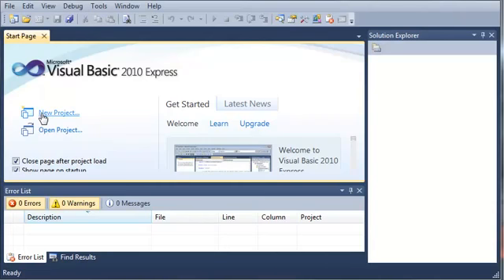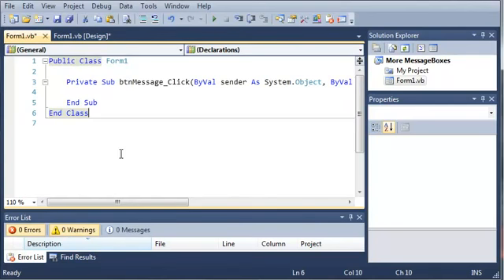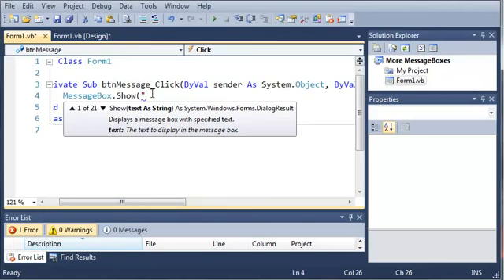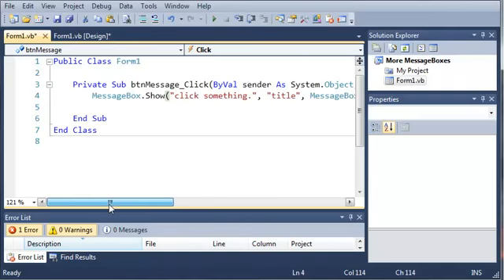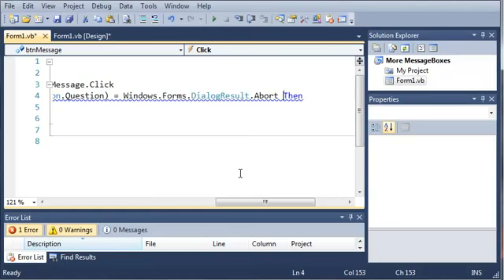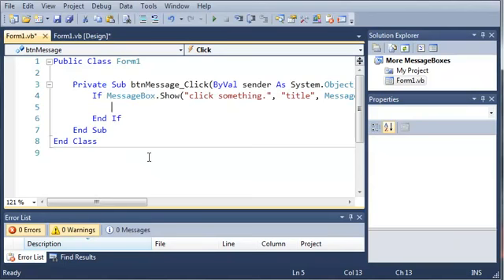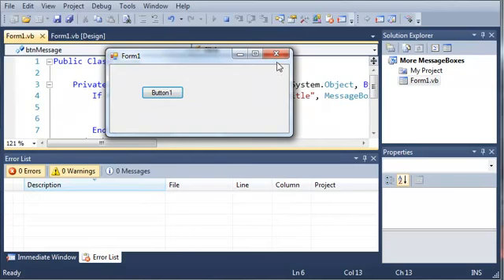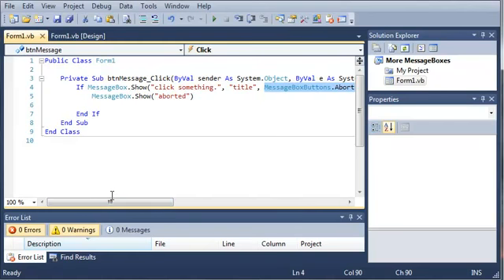_Visual Basic Tutorial - 40 - MessageBox Input = By Arman